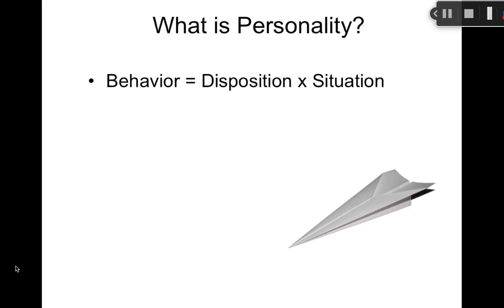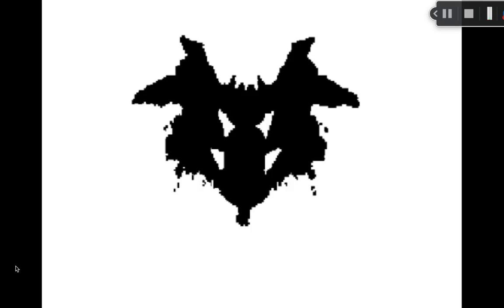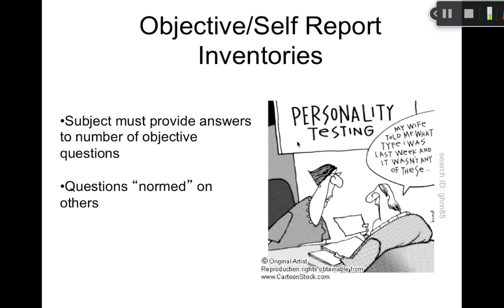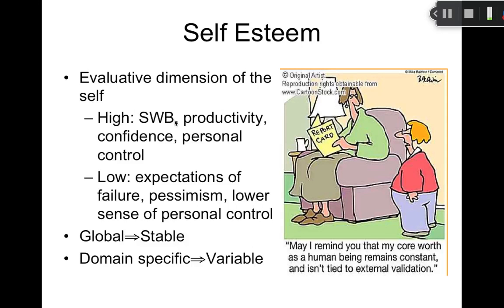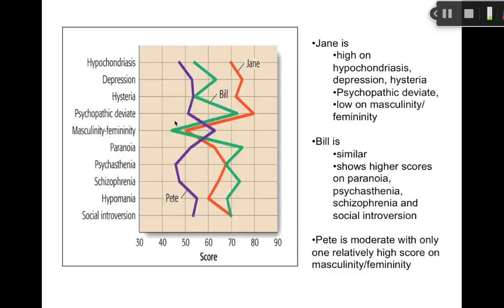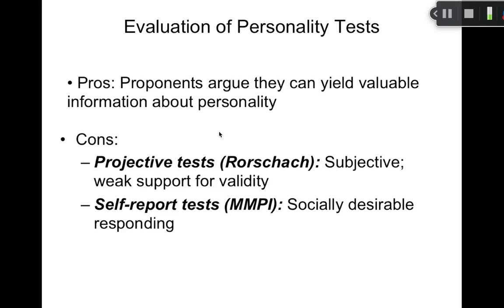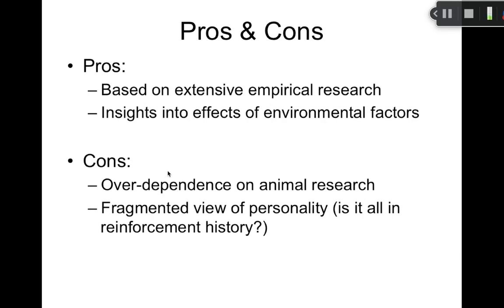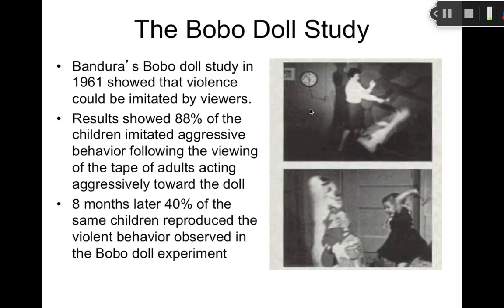Chapter11_Lecture_1